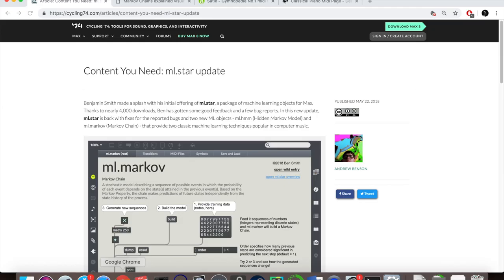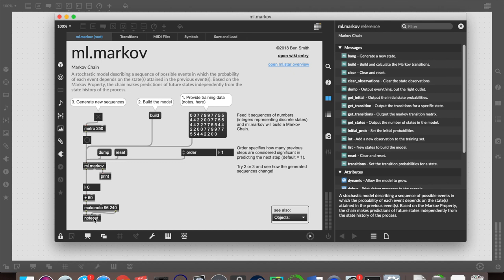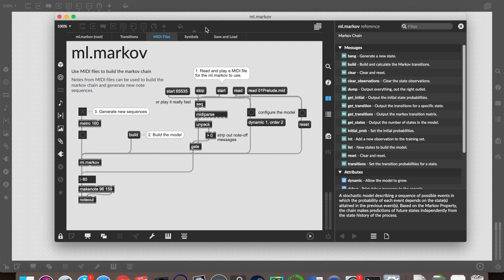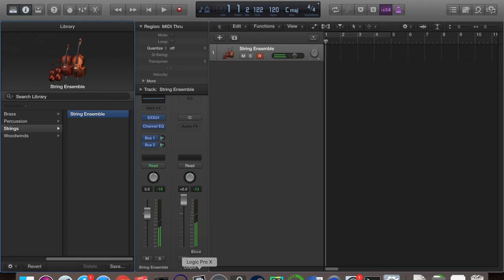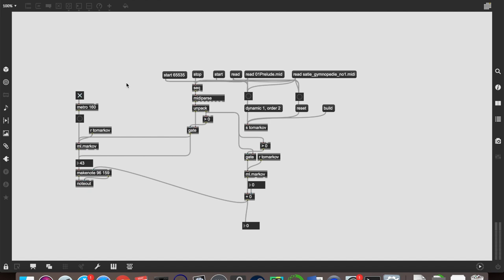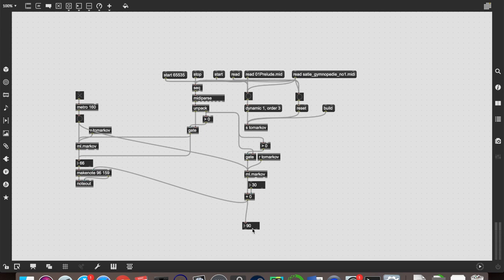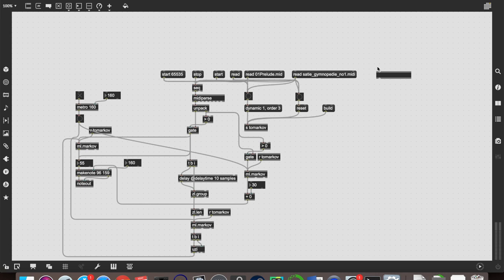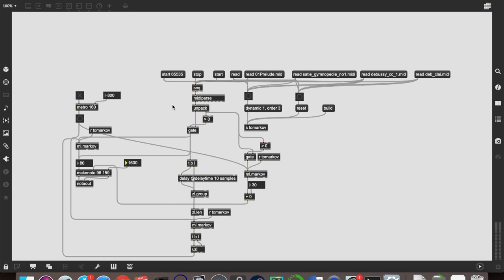ml.markov Tutorial (Part 1) – Machine Learning in Max/MSP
Markov Chains are a powerful Machine Learning technique, and with the latest update, Benjamin Smith's ml.star library for Max/MSP includes an ml.markov object for easy implementation. In this first tutorial, we work through the help file, understanding how and why the object works, then expand on it and use some more complex MIDI files to generate interesting musical output.

Head to my website to download this and many more patches!